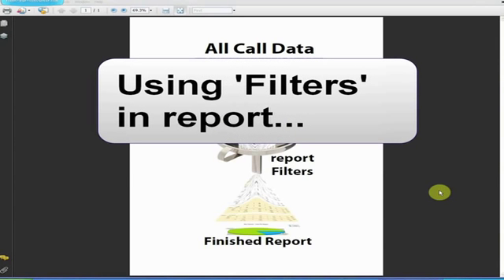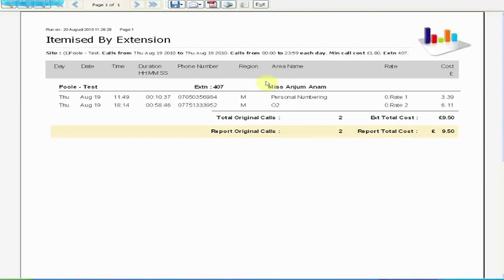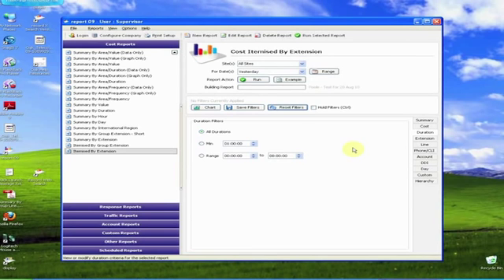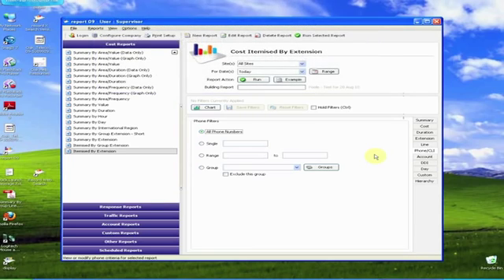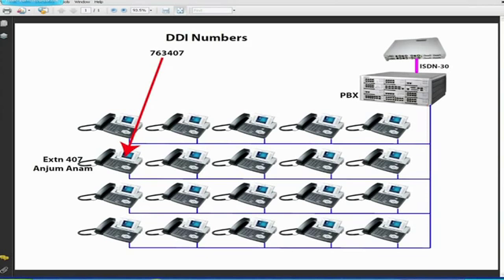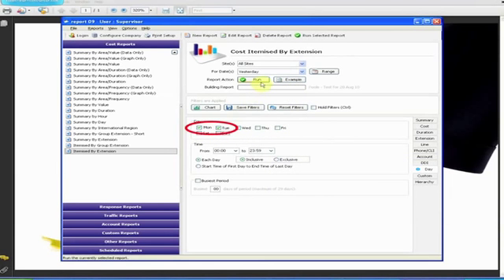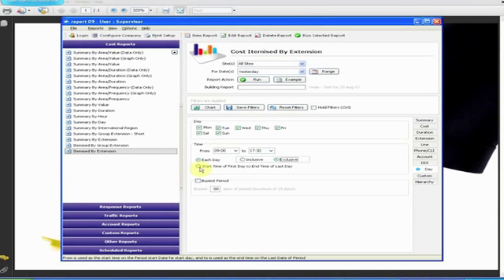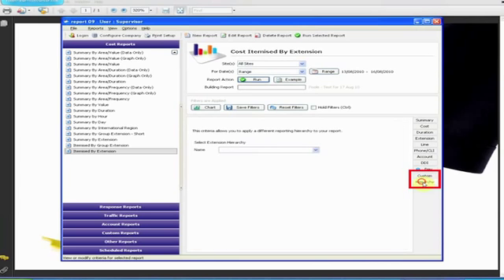Filter Call Data through your Call Logging Report Software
You can add a filter that will remove call data that you do not require but also only include call data for example for a particular extension. For more information about Call Logging Software you can visit us